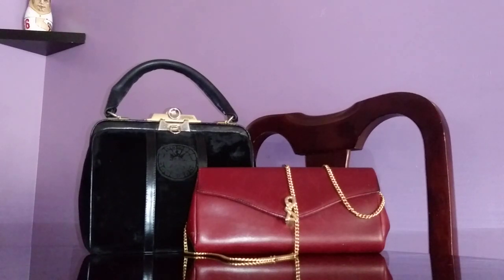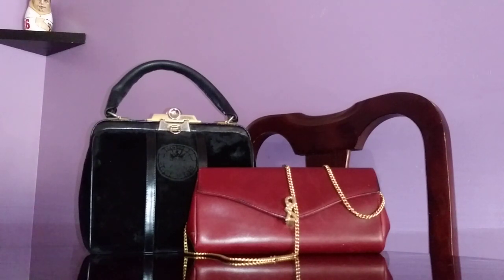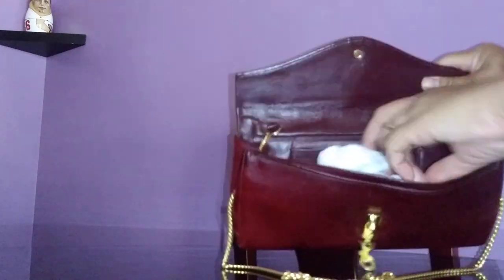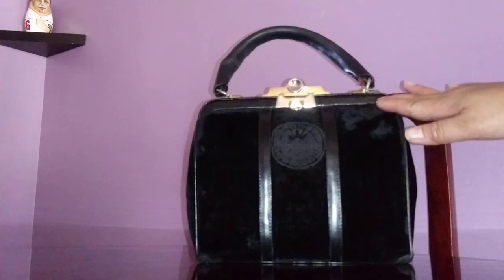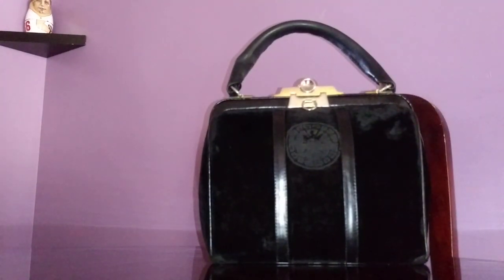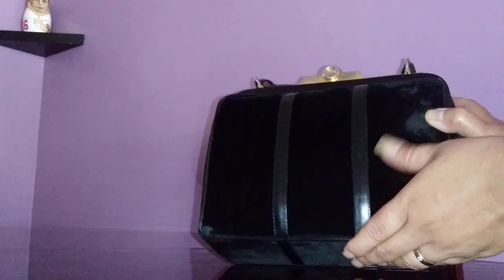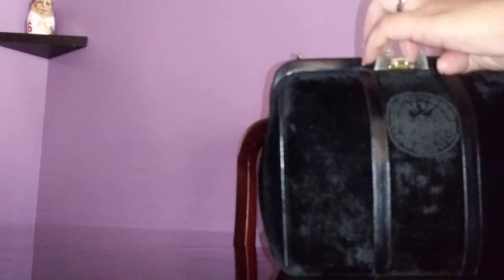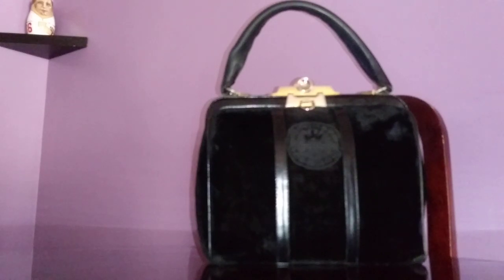Roberta di Camerino Vintage Handbags